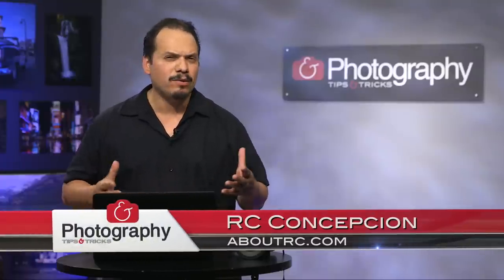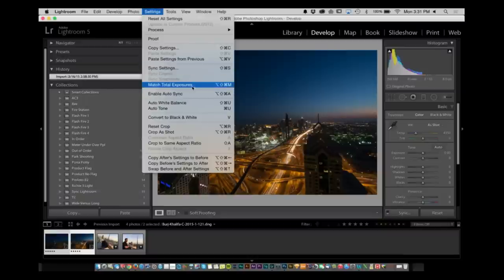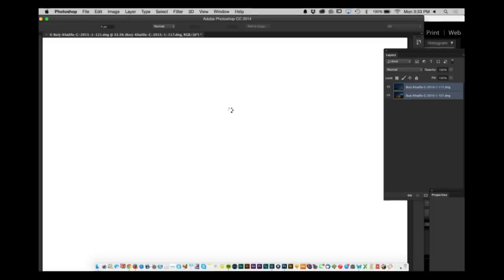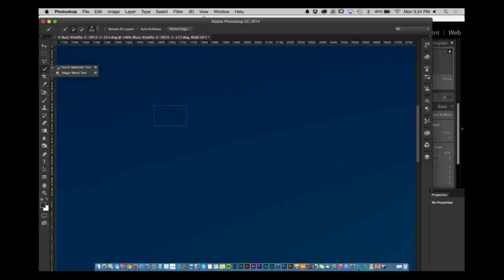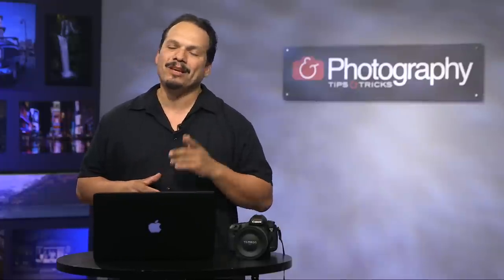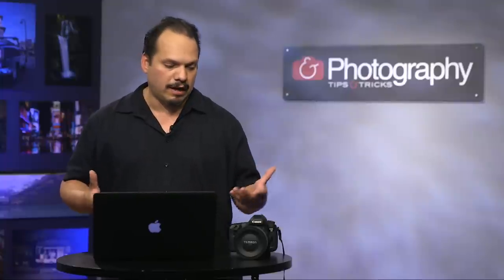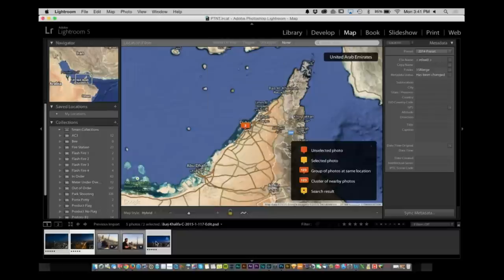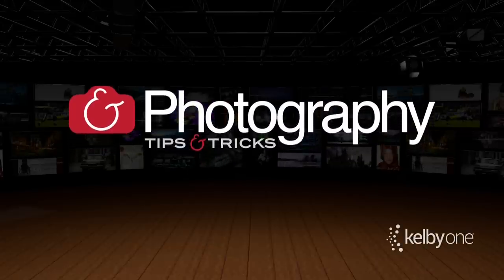Photography Tips & Tricks: Super-Wide Lens Pano Stitch and Metadata Tags – Episode 90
RC has a tip on the use of super-wide lenses to stitch extreme panos. He then shows viewers how to finish those panos with puppet warp and content fill. RC's second tip is on adding metadata tags through iPhone images.